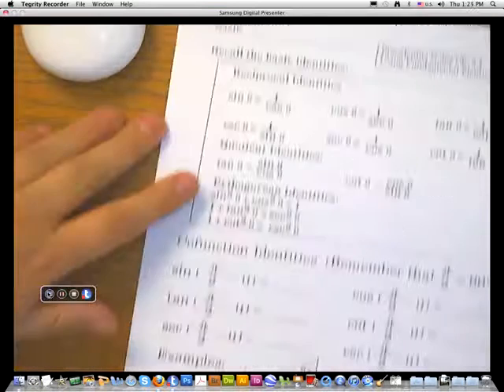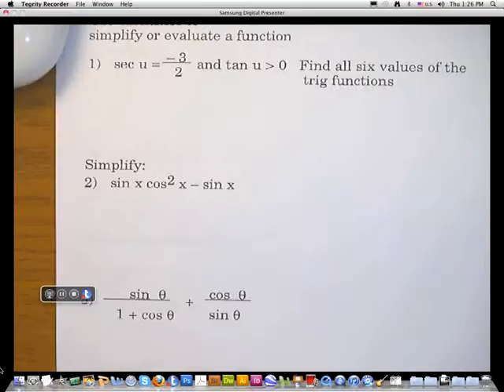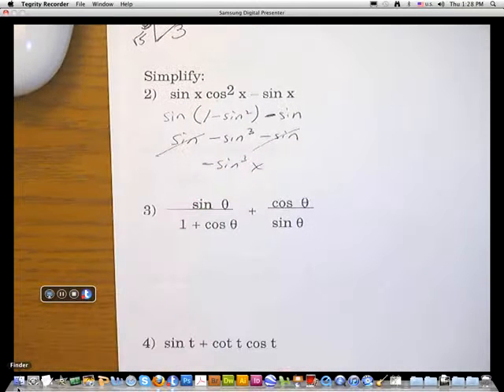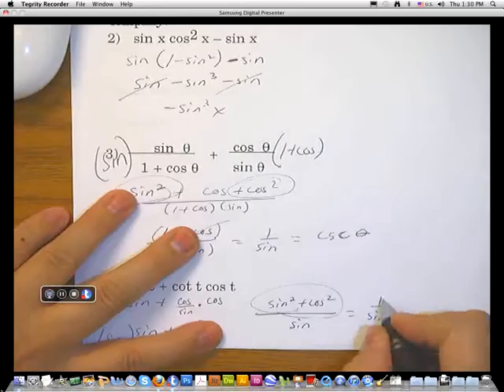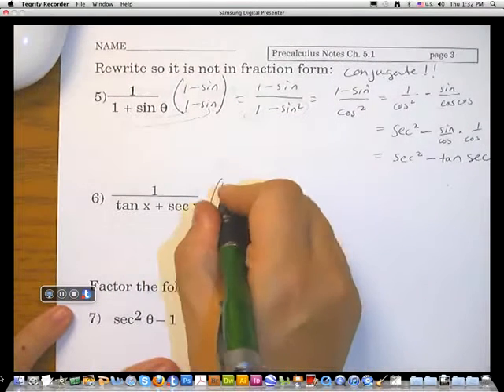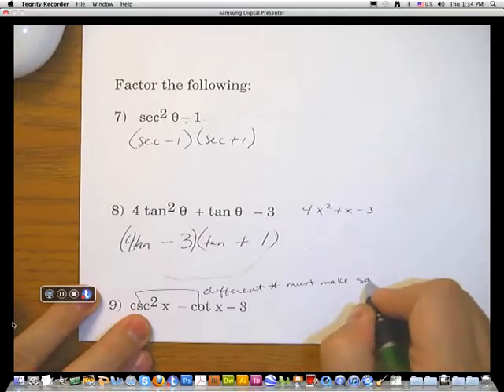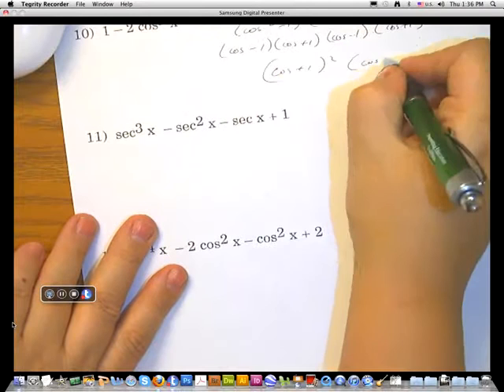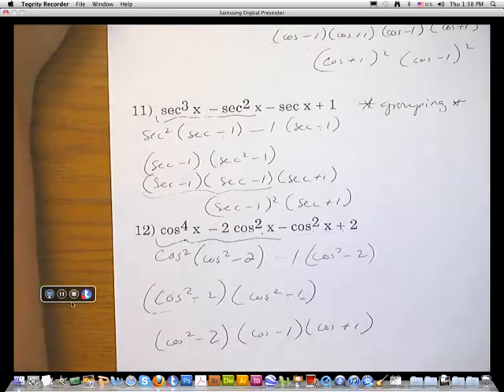5 1 notes